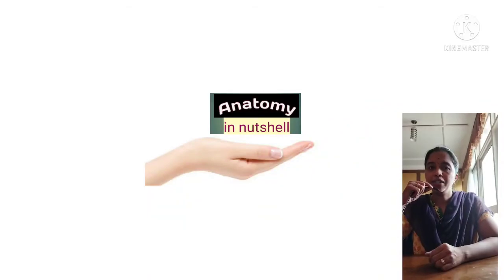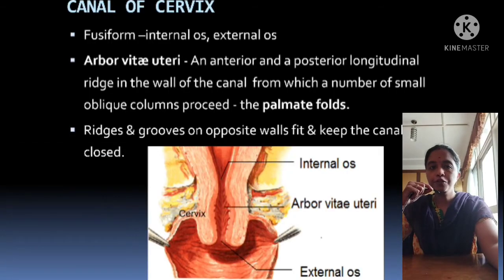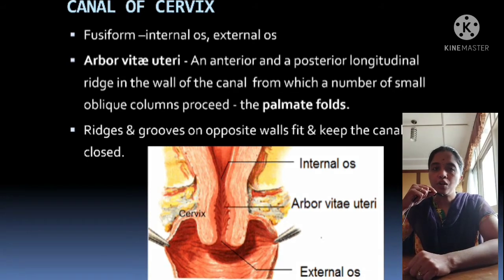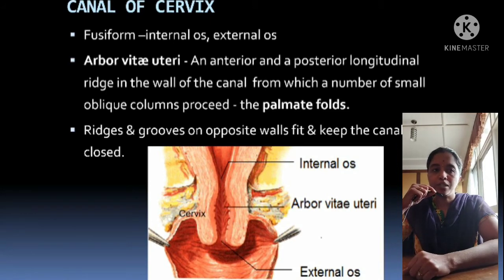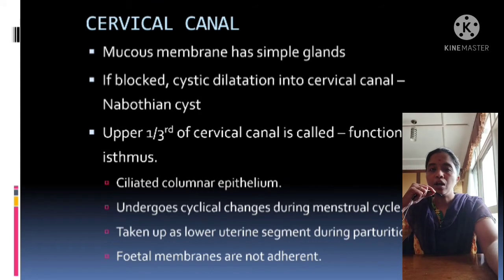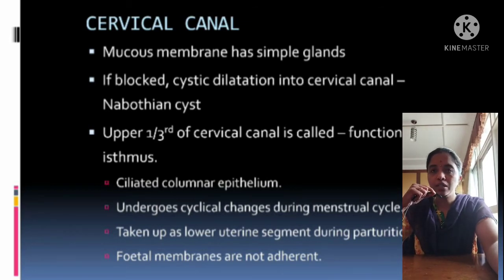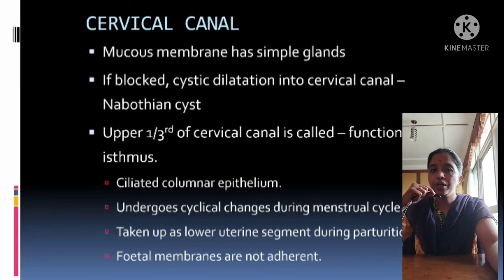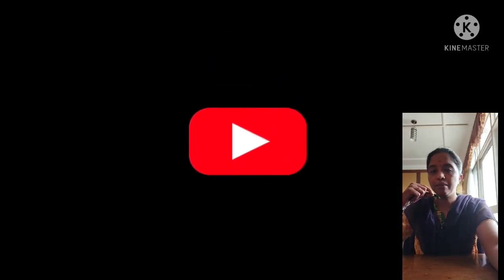Nabothian cyst| Lower Uterine segment of uterus |cervical canal |Anatomy in nutshell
Nabothian cyst, Formation of lower Uterine segment in Anatomical aspect| Anatomy in nutshell

Cervical canal Anatomy in detail.

This will help to crack Neet pg
Also useful for first MBBS students to write ✍️✍ internal assessment test and perform good in viva

For more videos visit this link
-Anatomy Abdomen mcqs part -1

- Anatomy Abdomen mcqs part -2

- Anatomy lower limb mcqs part-2

-Anatomy Lower limb mcqs part-3| Clinical anatomy

-Anatomy upper limb mcqs part- 1

Upper limb anatomy mcqs part-2

- Anatomy of vas deferens, seminal vesicle, ejaculatory duct